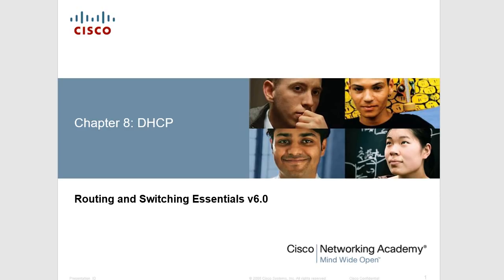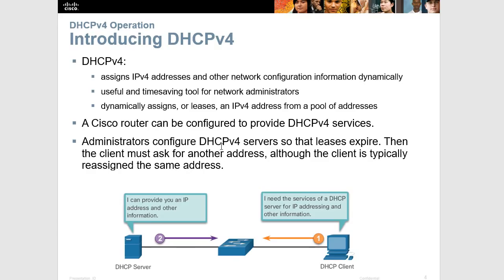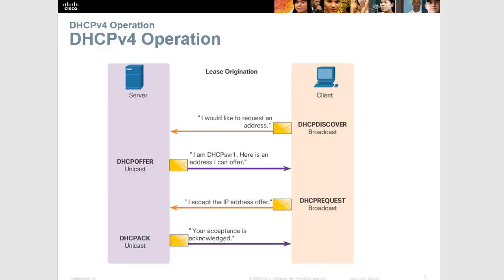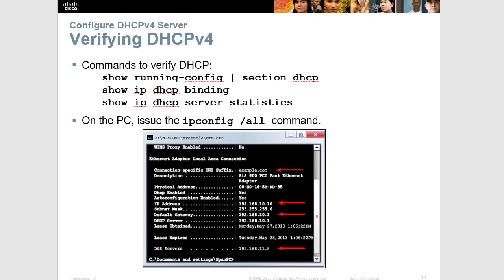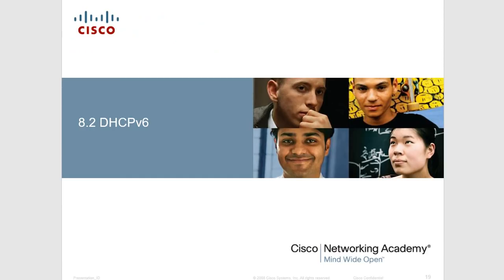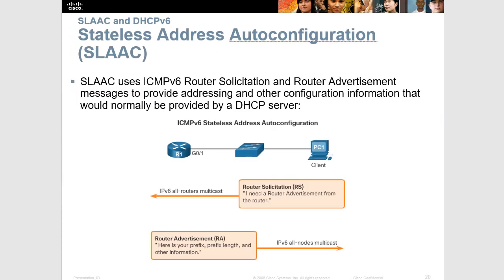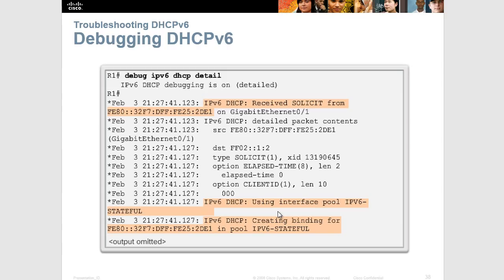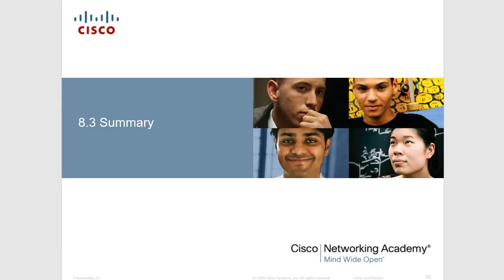CCNA 2 Chapter 8: DHCP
Sorry, my mouse wasn't captured for about 1/3 of the video. I'll fix this later.